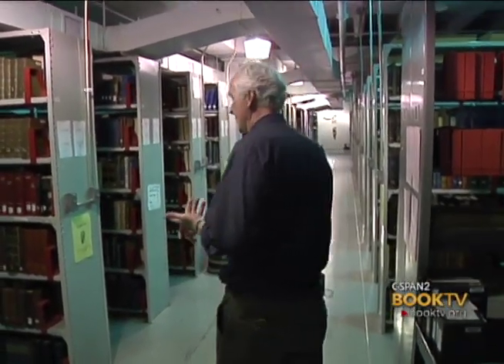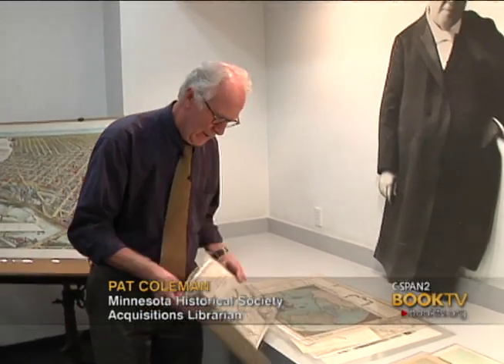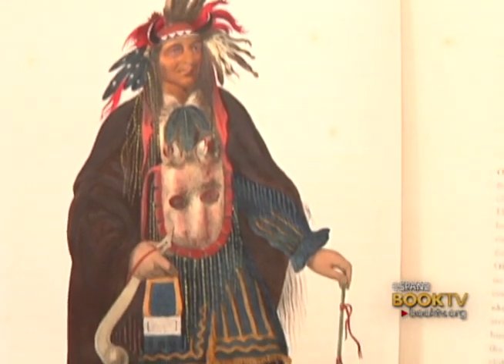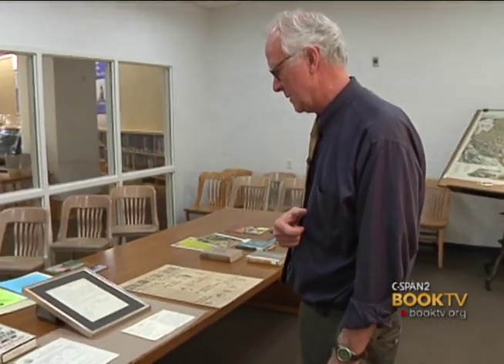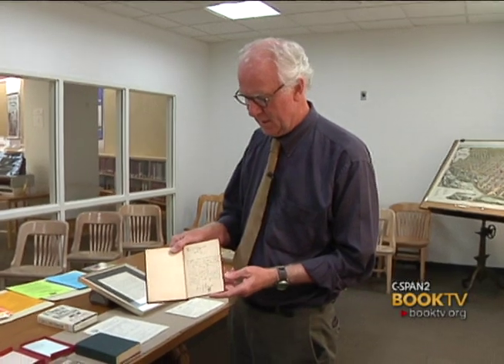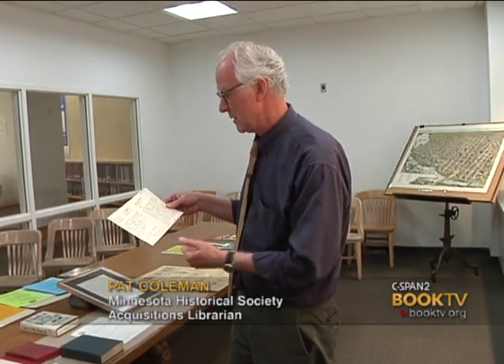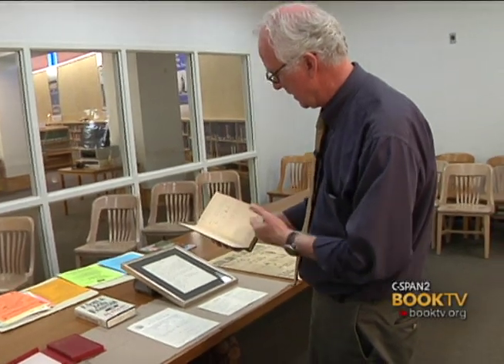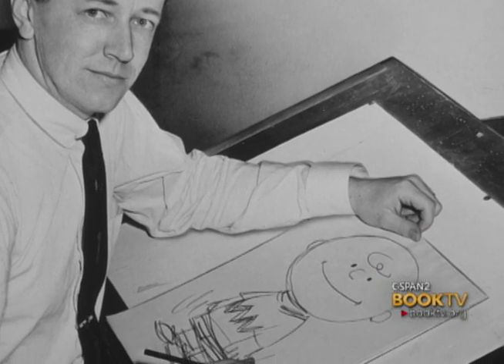C-SPAN Cities Tour - Saint Paul: A Cultural History of St. Paul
Hear Pat Coleman, the Acquisitions Librarian for the Minnesota Historical Society, talk about the cultural and literary history of St. Paul. Learn about the early exploration of Minnesota through maps and the Native American history in the area.  Coleman also presents books and other collected items that show the impact St. Paul has had on pop culture on a national scale.